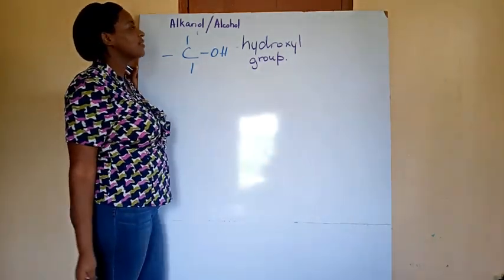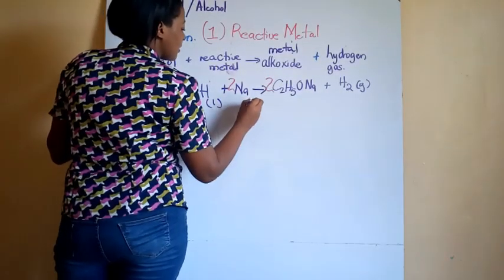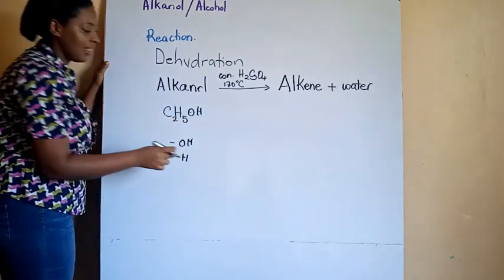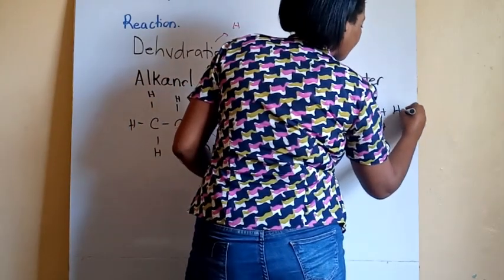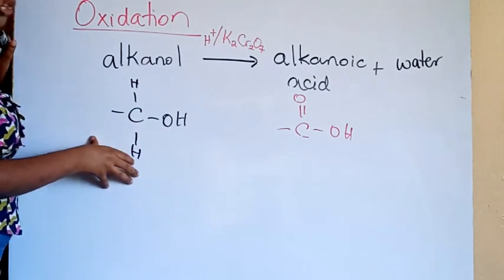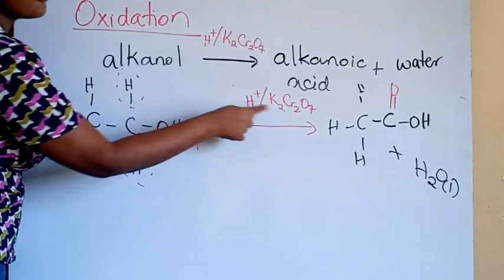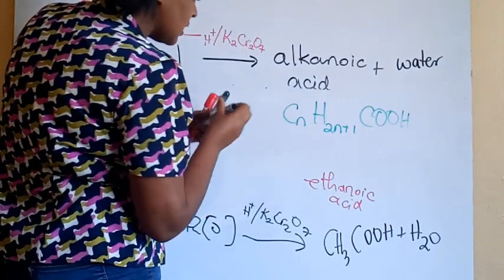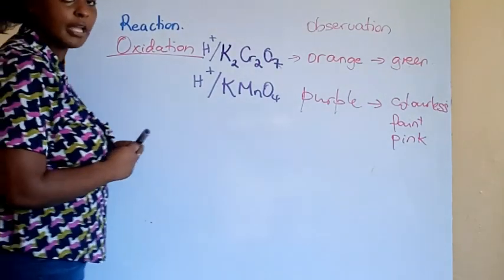Alkanol/ Alcohol Reaction